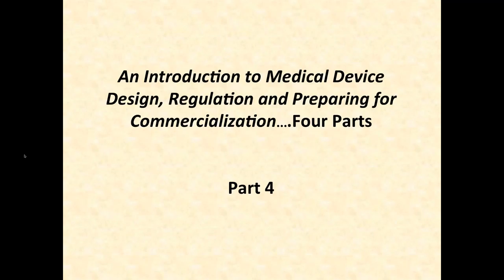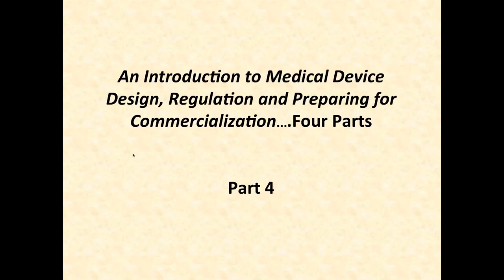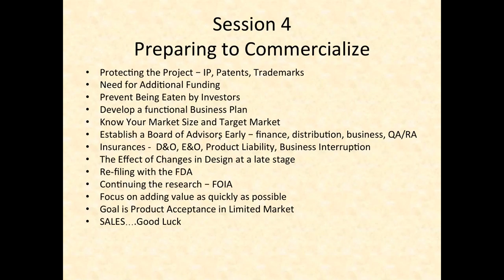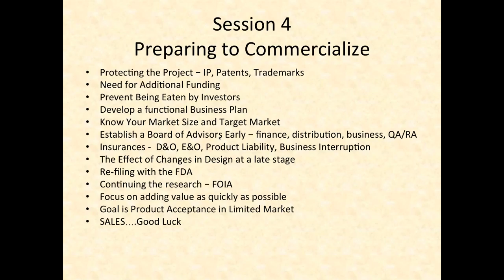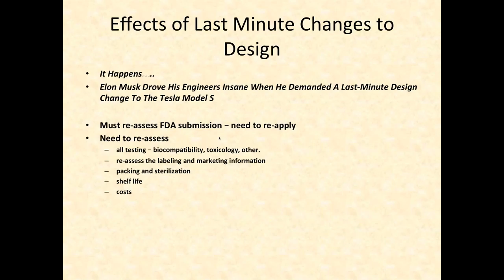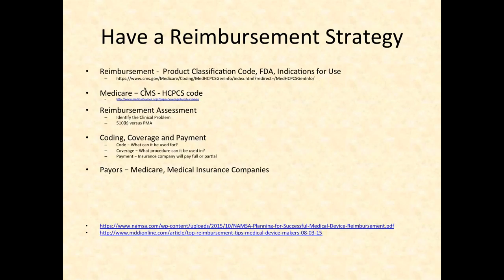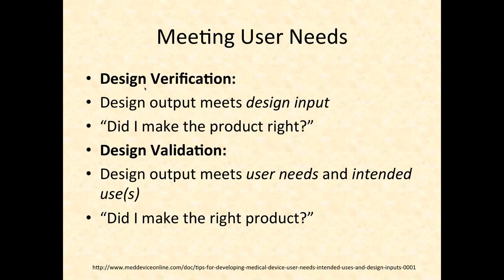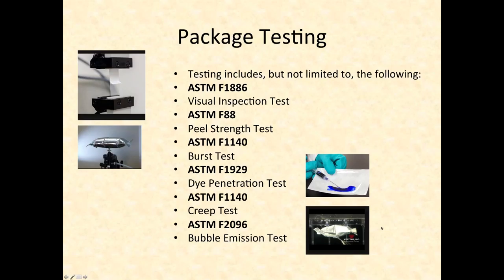Webinar: Get Your Technology Commercial Ready (Part 4, FDA Series)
Jeff Skiba addresses FDA-related issues to consider as technologies approach commercial-readiness level.

The Arkansas Small Business and Technology Development Center is funded in part through a cooperative agreement with the U.S. Small Business Administration. All opinions, conclusions or recommendations expressed are those of the author(s) and do not necessarily reflect the views of the SBA. All ASBTDC programs are extended to the public on a non-discriminatory basis.